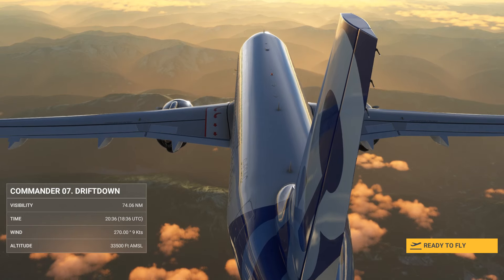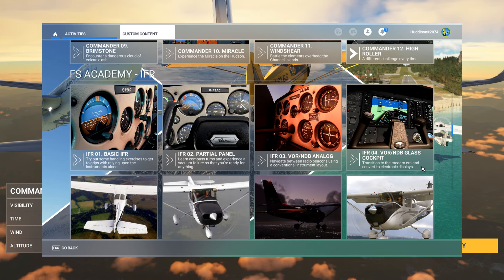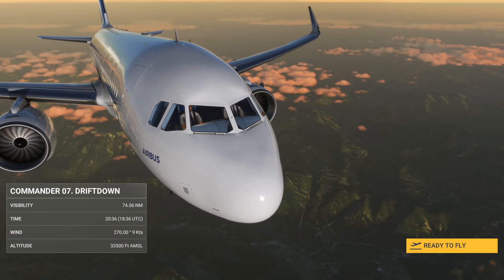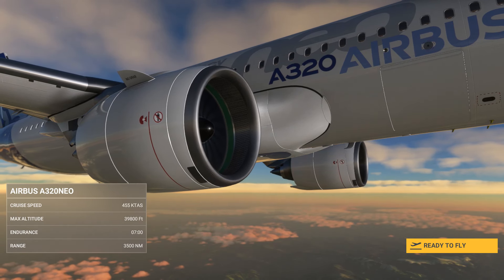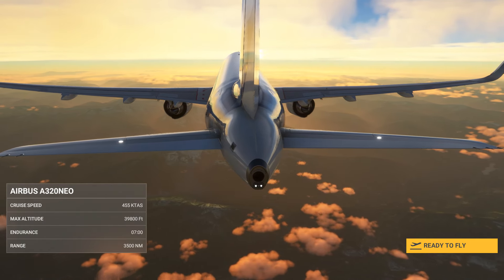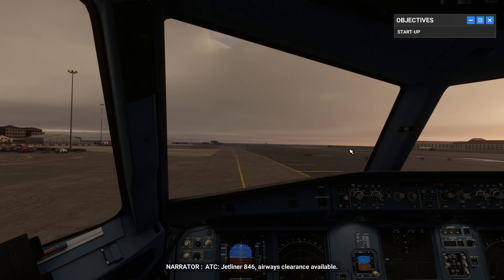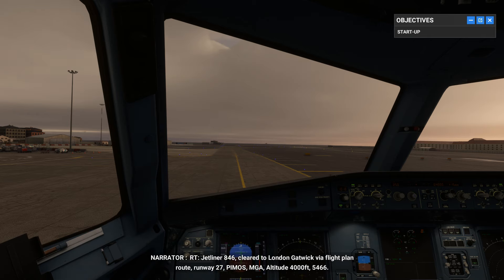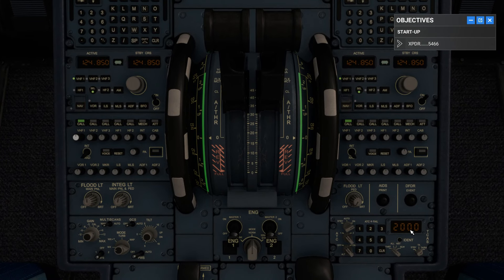FS2020: FS Academy's Zero To Hero Bundle For Xbox & PC MSFS - Save 40% For Over 60 Missions!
This has to be one of the best & BIGGEST Bargains for MSFS! An indispensable training resource (couples nicely with my Back To Basics Series).

⌚Timestamps⌚
introduction: (0:00)
Where to buy & how to find the Missions: (2:56)
Example of the Missions in MSFS: (7:51)